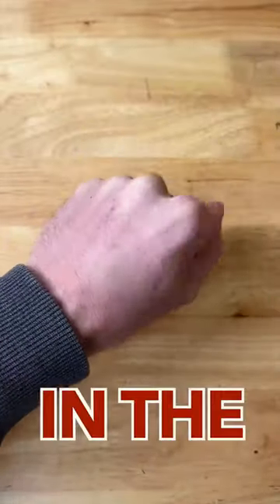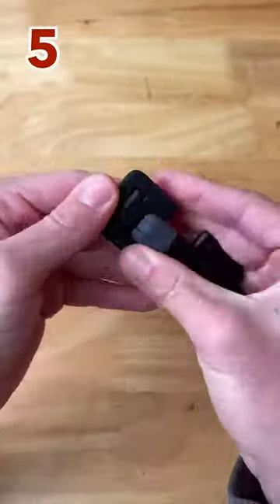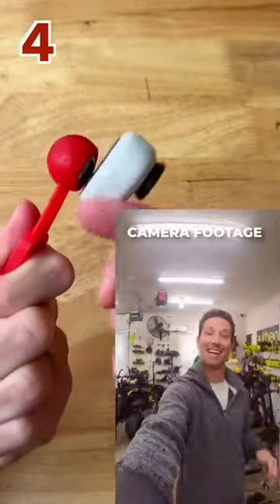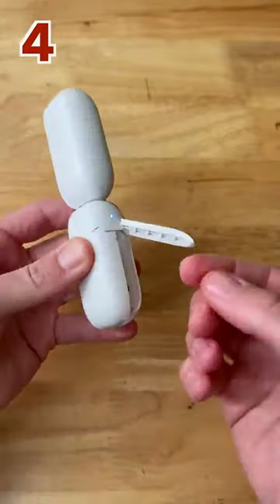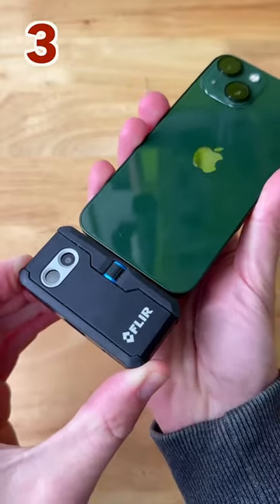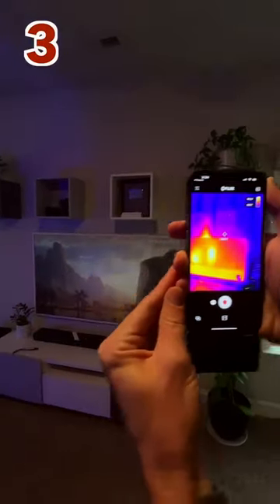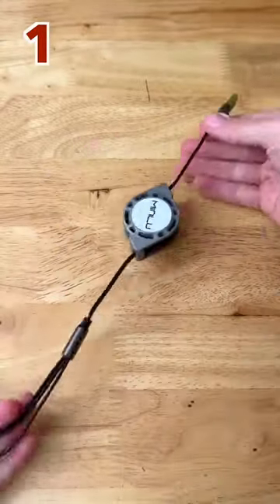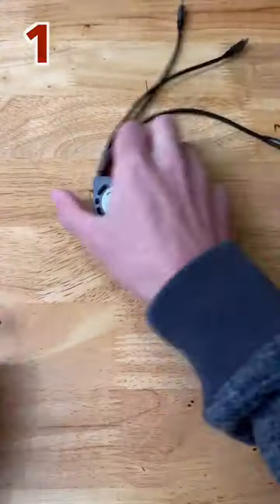Gadgets for your Hand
🛍️ Explore the Coolest Gadgets, Hottest Deals, and Trendiest Finds! 🌟

shorts

crips0:

fortnite
roblox story slime

smurf cat
0aayu and pihu show

ben azelart

booster seat

brianna mizura fake billionaire boyfriend
carter sharer

dhar mann0
grimace shake
indian bike ke new code

jeffy
lucas and marcus
malu trevejo

memes

minecraft

rc cars
ryan trahan

sam and colby
song
spy ninjas
try not to laugh
22 qadam 19
3 sad virgins snl
4.2 math class 9
6 jawed dragon puppet
aasman mein
abby lee videos
abcdefu
Acookiegod
adley
after death

air trailer
airbag phone case

airbus beluga
airsoft sniper
alag aasmaan cover
alarm clock sound

alejo igor
ali koca weight loss
all blacks
all this is here for you
amazon black friday 2023